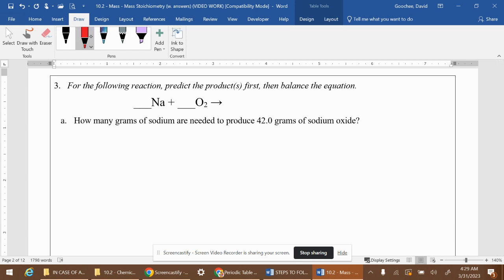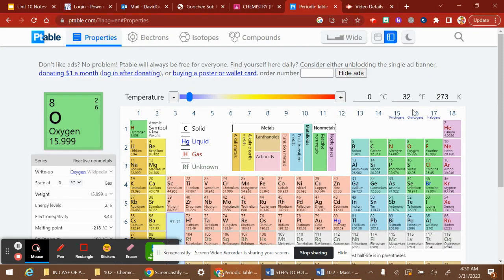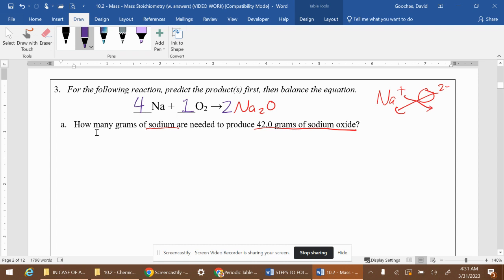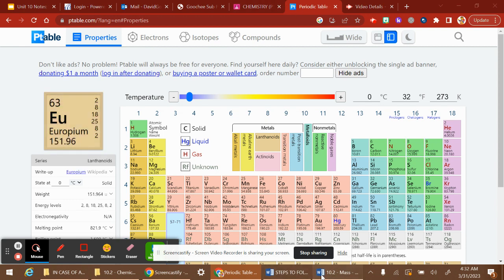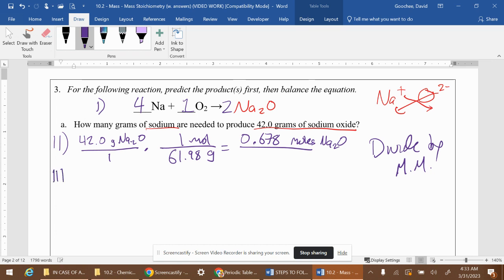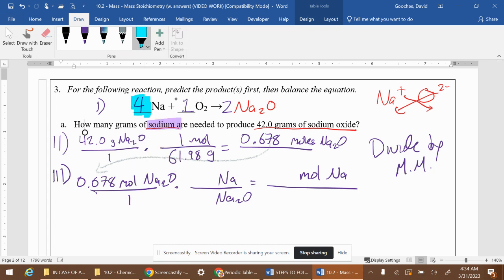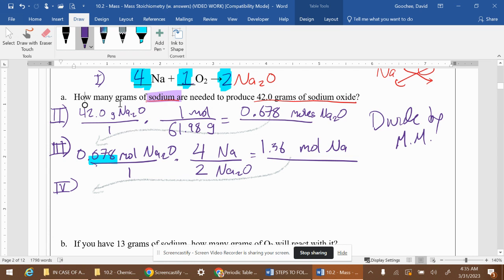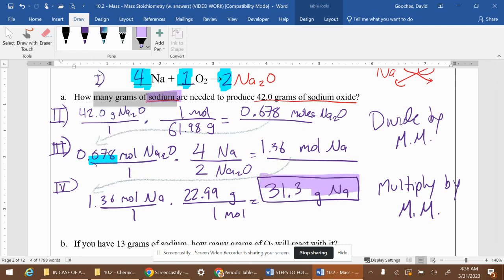10.2 W.S. - MAss-Mass Stoich